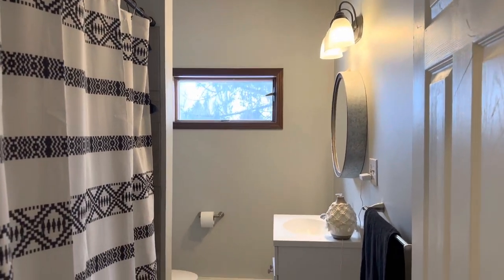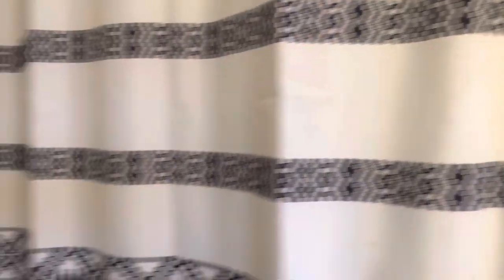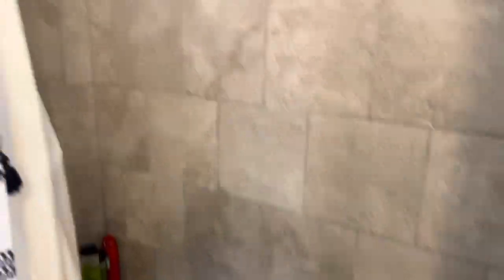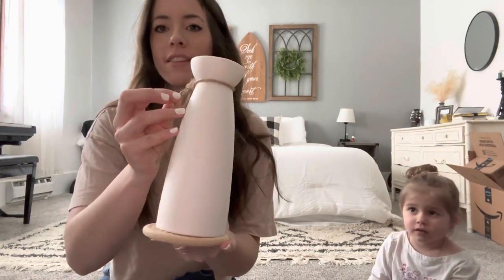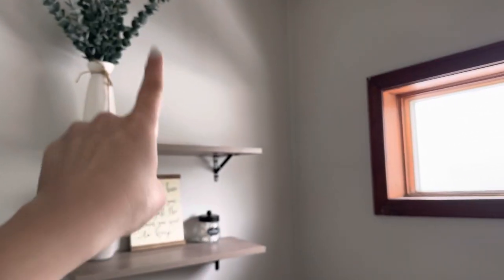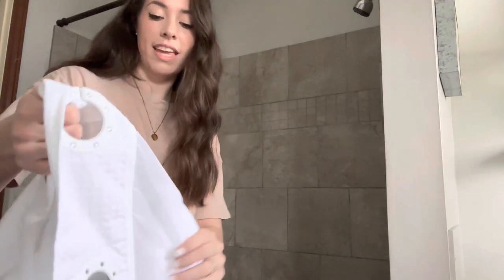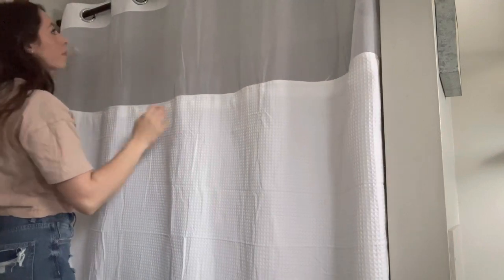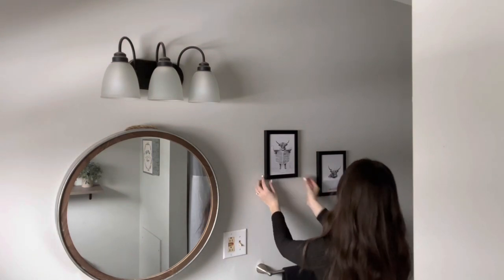Bathroom Decor Refresh | Bathroom Decor 2023 | Modern Farmhouse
Bathroom Decor Refresh | Bathroom Decor
2023 | Modern Farmhouse

Black & White Cow Art / Black Framed Room Decor - Funny Highland Cow Wall Art in Bathtub, Black and White Canvas Cow In Bathroom Picture, Humor Animals Bathroom Artwork Prints Rustic Farmhouse Style Wall Decor Ready To Hang for Living Room, Bathroom, Bedroom, Kids Bathroom Decor

Shower Caddy / RelaxScene Shower Caddy Shelf - Self Adhesive 3-Pack Bathroom Shower Organizer Suction Storage with Soap Holder Shower Shampoo Holder Shelves Rack for Inside Shower Black

Eucalyptus / FUNARTY 15pcs Artificial...

Black Bathmat / OLANLY Memory Foam Bath Mat Rug,...